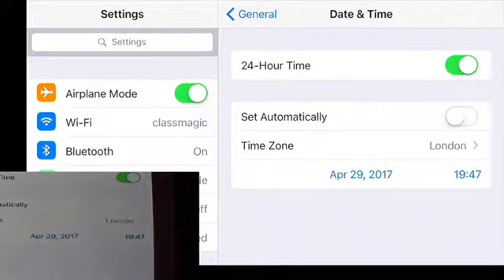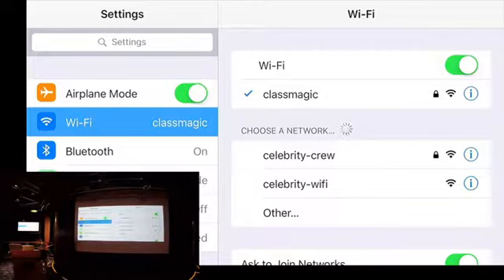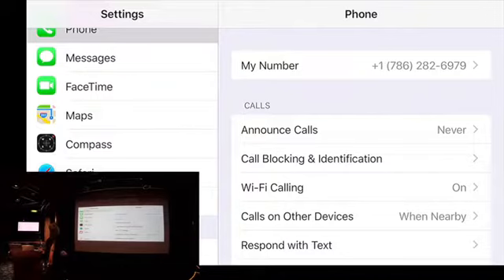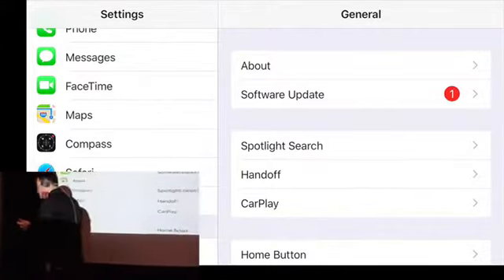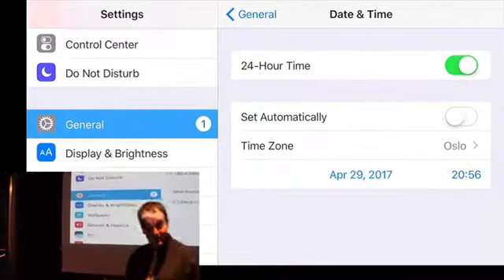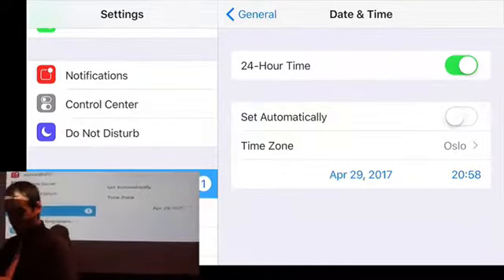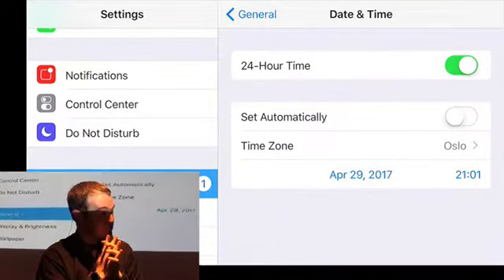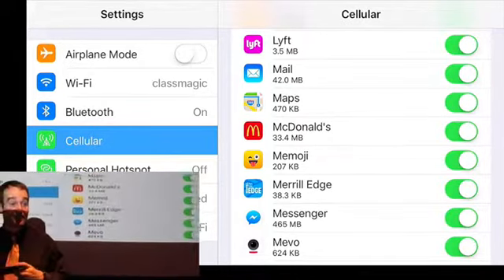iLearn Tech Tip Airplane Mode